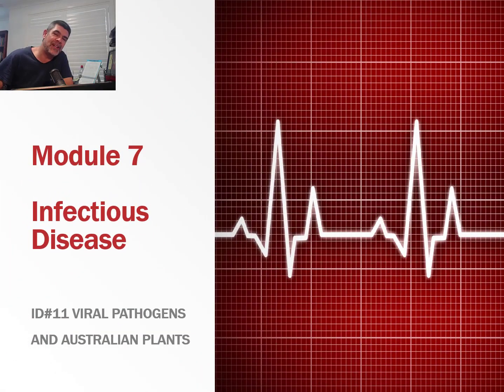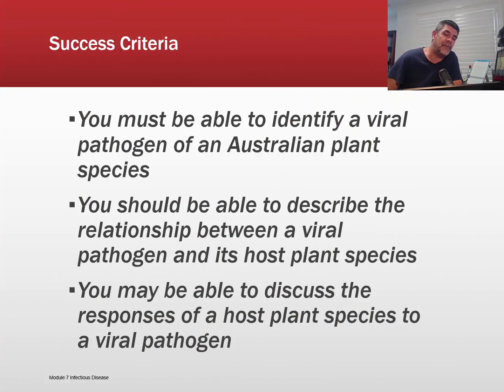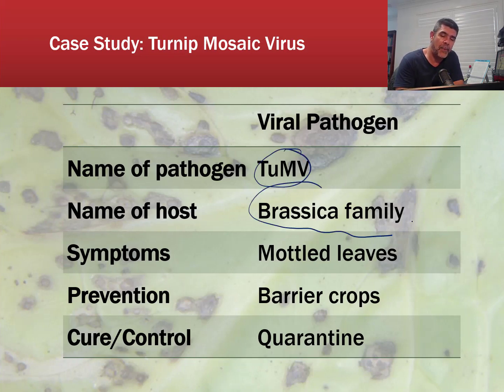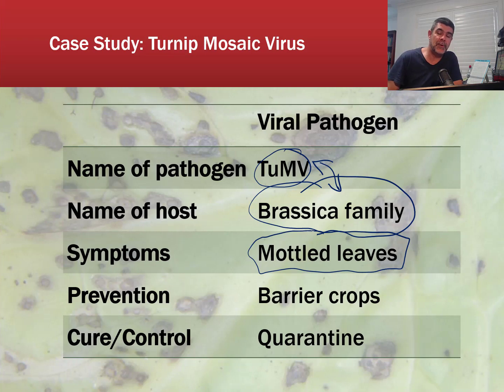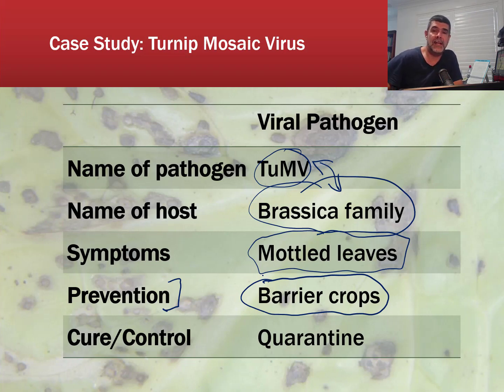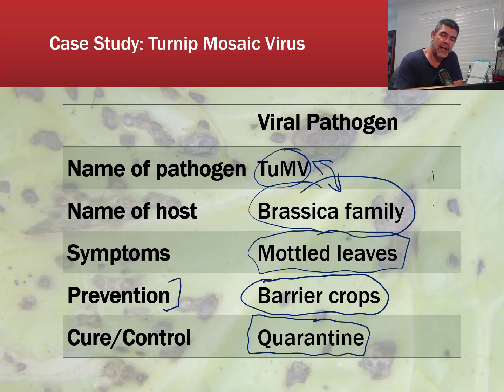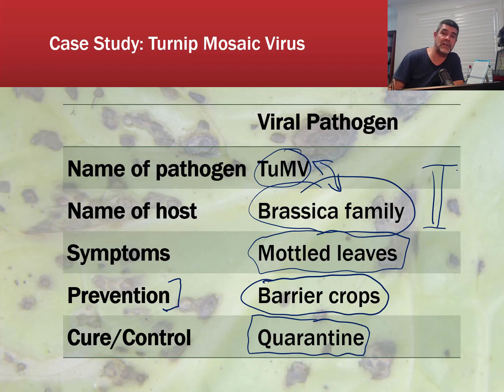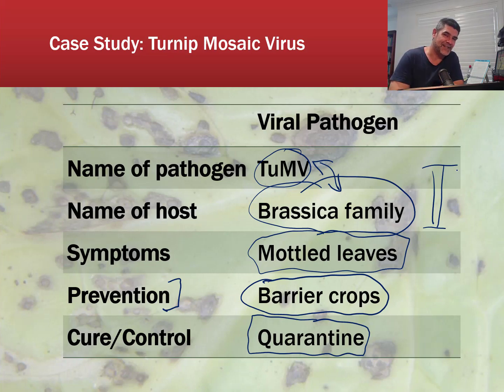ID#11 Viral Pathogens And Australian Plants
Viral Pathogens and Australian Plants